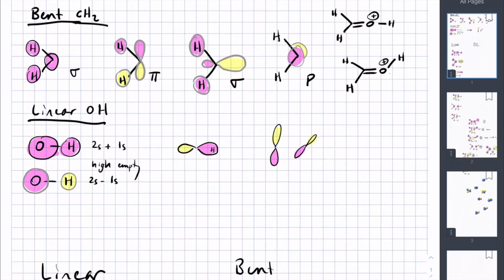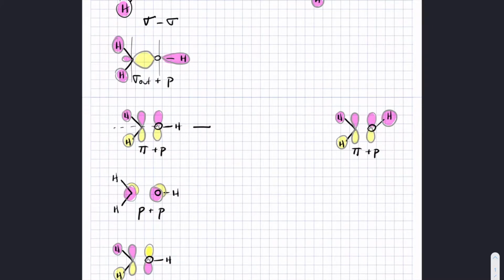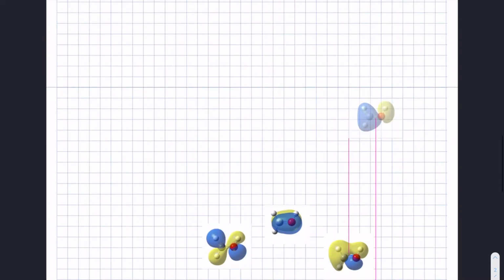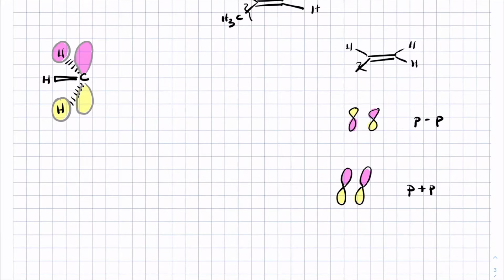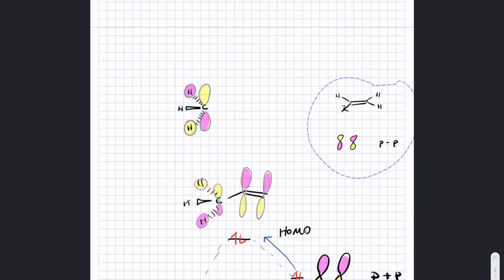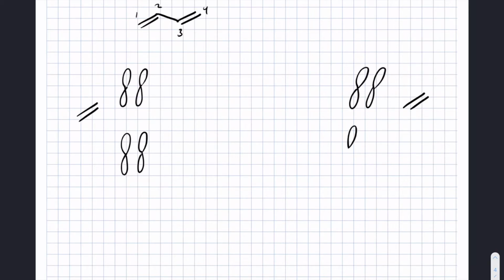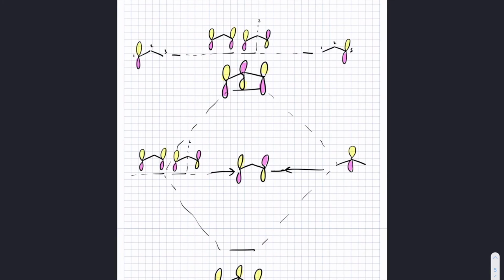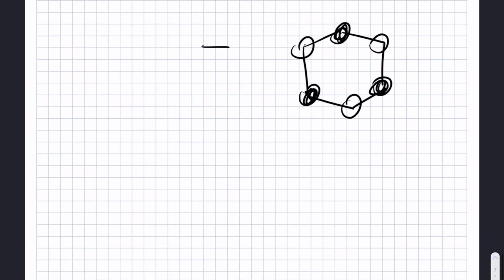F2020 552 Lecture 10 (Chapter 1, Part 4) Sep 23, 2020